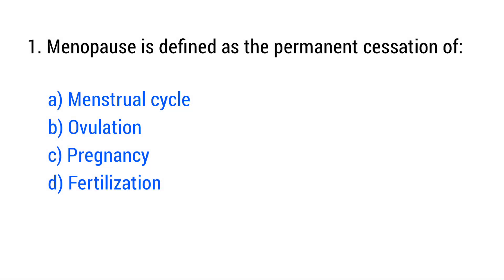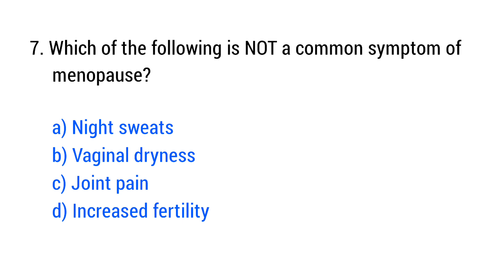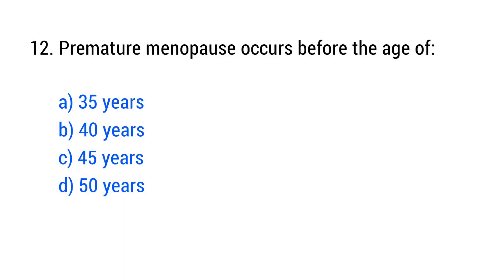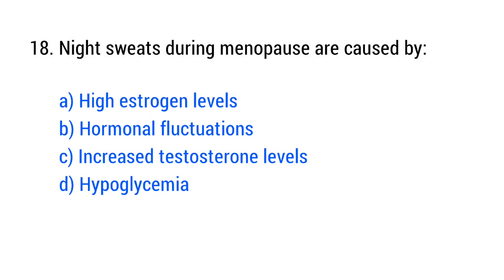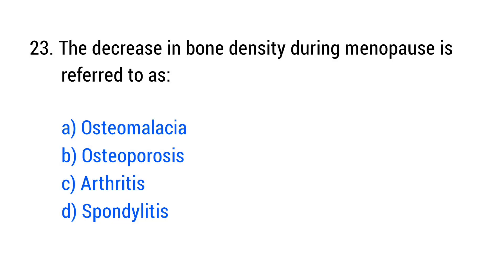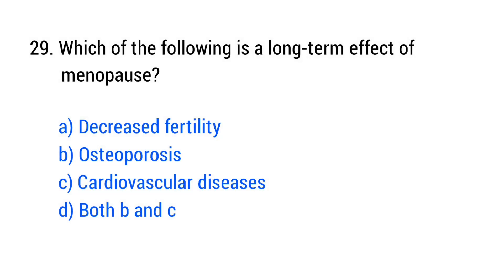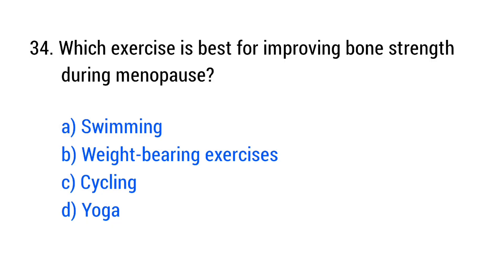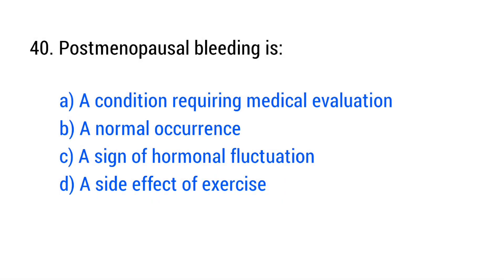Menopause Mcq | Menopause Questions and Answers | nursing mcq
Welcome to Study with Anam! In this video, explore the most important MCQs on Menopause, perfect for nursing exams, medical entrance tests, and competitive healthcare exams.